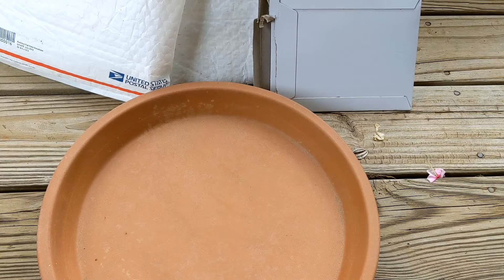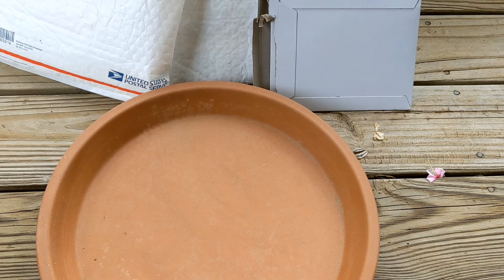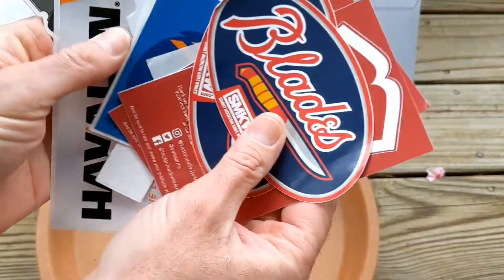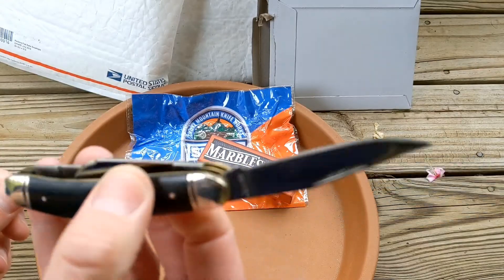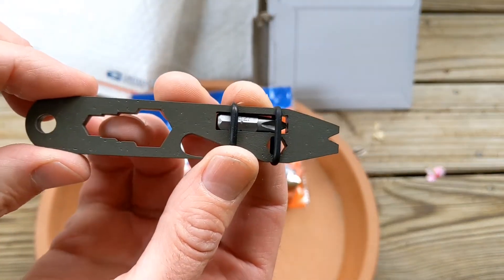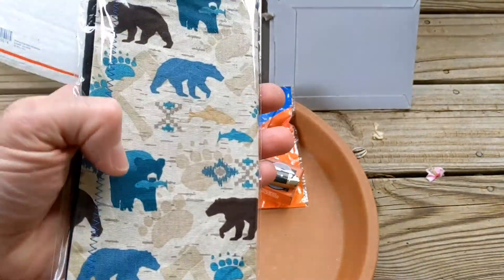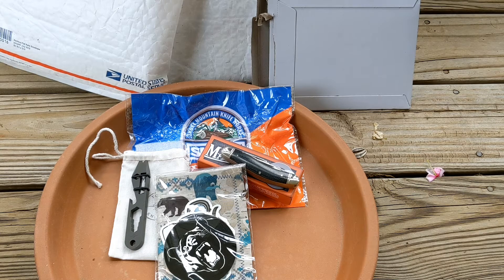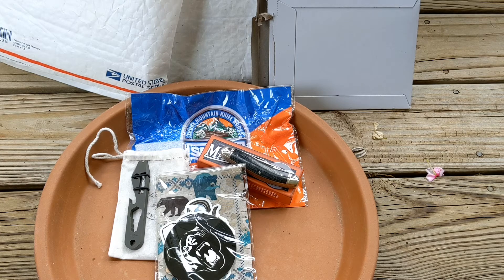Coming Soon: A 500 Subscriber Giveaway. Teaser.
Hey folks. thank you so much for all the support of the knivesfast channel. I hope you're enjoying the extra content that I've been uploading. there are a ton more reviews to come.

So I would really like to grow the amount of subscribers even further. So I reached out to some amazing friends of the channel in the knife community, and got some amazing gear and swag. What I'm about to show you in this video is just a sampling. The giveaway post will be coming soon and I hope you will be blown away by the generosity of the knife community.

So excited to share this with you as soon as everything is ready to go It's very sad.